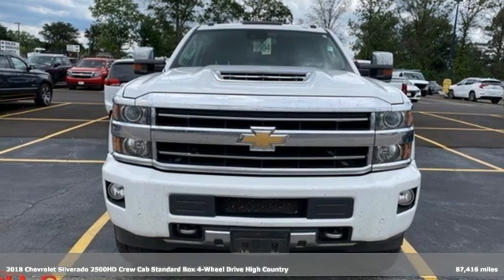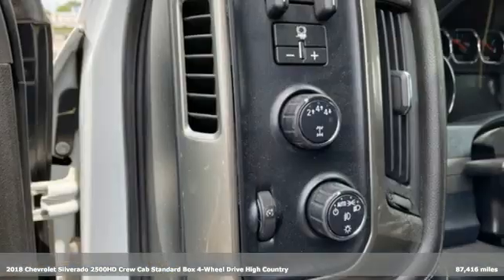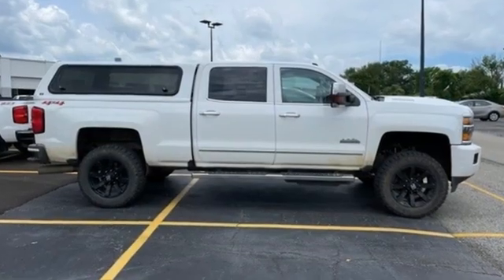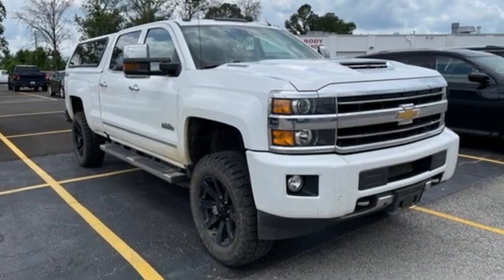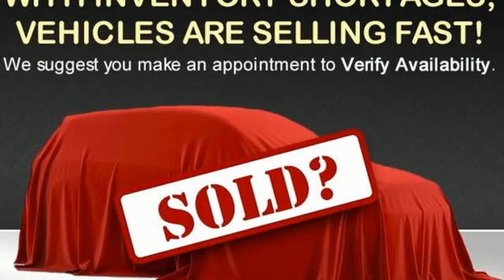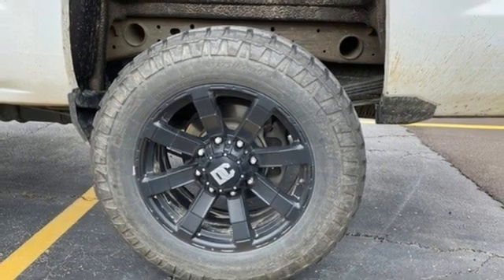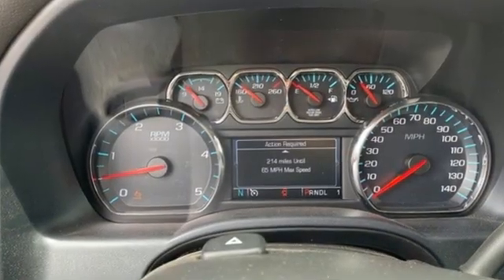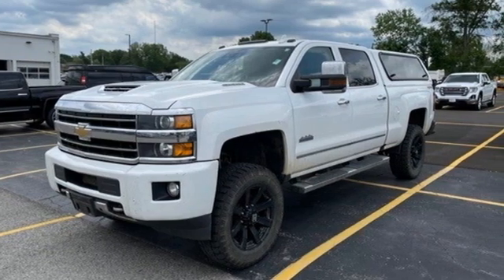Used 2018 Chevrolet Silverado 2500HD Saint Louis, MO LT220443A - SOLD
Year: 2018
Make: Chevrolet
Model: Silverado 2500HD
Trim: 4WD High Country Crew Cab
Transmission: Automatic
Color: Summit White
Interior: Jet Black Medium Ash Gray Pipi
Mileage: 87416
Stock #: LT220443A
VIN: 1GC1KXEY4JF222741
Recent Arrival! ANOTHER DAVE SINCLAIR 1-OWNER, BLUETOOTH HANDS FREE MOBILE, REAR BACK UP CAMERA, HEATED LEATHER SEATING, COOLED LEATHER SEATING, REMOTE START, HEATED STEERING WHEEL, Allison 1000 6-Speed Automatic, 4WD, Jet Black Medium Ash Gray Piping Stitching Leather.brbrbrDave Sinclair Buick GMC is conveniently located at the corner of Tesson Ferry & Lindbergh Blvd in St. Louis MO. With 4 locations we have over 800 pre-owned vehicles to choose from. New Buick and GMC models are arriving daily. For more information about Dave Sinclair Buick GMC and our current offers, visit our today! And remember, &quot;if the car or truck you buy isn't right, we'll make it right FREE&quot; Price does not include our Administrative fee of $199.

Address:
5655 S Lindbergh Blvd